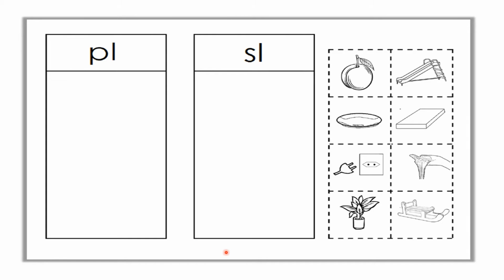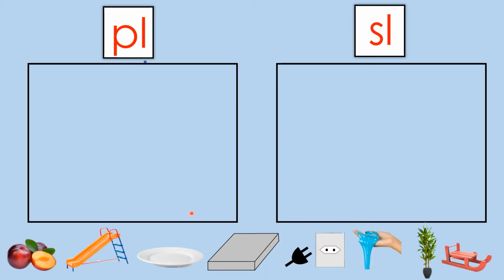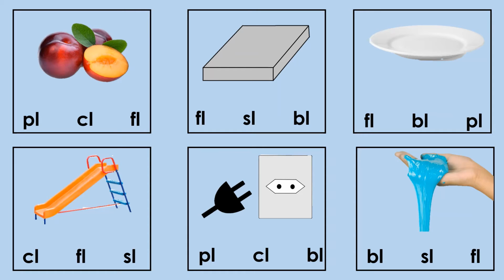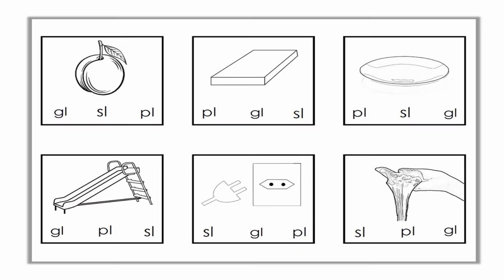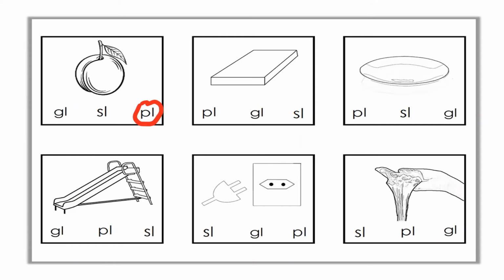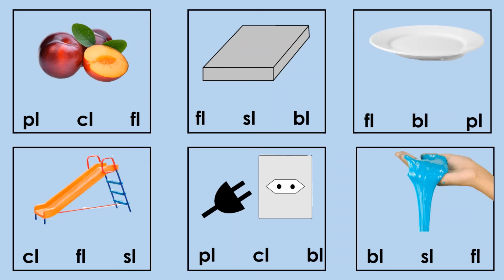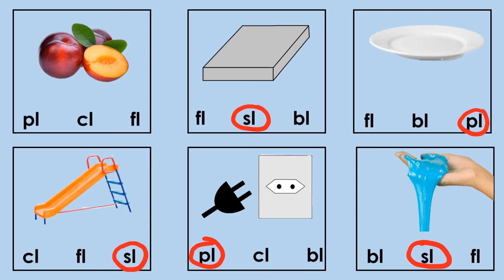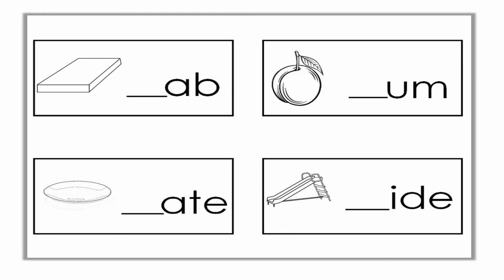Day 40 - Introduction to Consonant Blend pl and sl | Tutorial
Once students have mastered the concept presented in the pink series. Then they are ready to move on to the blue series.
Blue series focuses on understanding consonant sounds either at the beginning or end of the word or both. Words in this series employ phonetic words with short vowels. ( we are not introducing any words that do not follow the phonetic sounds.
In these tutorials, we are going to introduce only two blends at a time. We have planned this lesson into 3 videos
video 1 – we are going to introduce only two blends at a time with multisensory hands-on activities to practice those two blends to have a solid foundation. Once your child has mastered only blends then we can move on to building words
video 2 – in the Montessori classroom we use moveable alphabets to build words, but here I have created some cut and paste worksheets to build words and words cards and pictures worksheet for reading practice.
video 3 – we will learn some sight words and we will practice reading sentences.